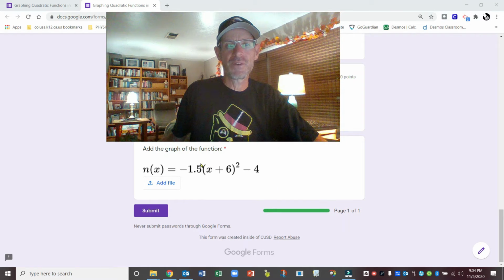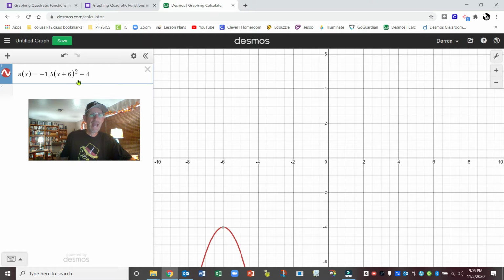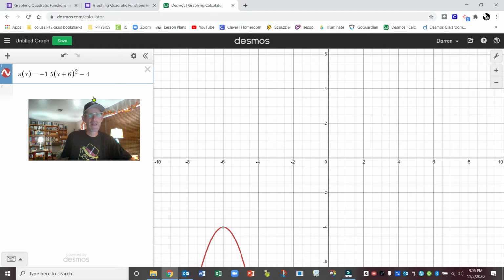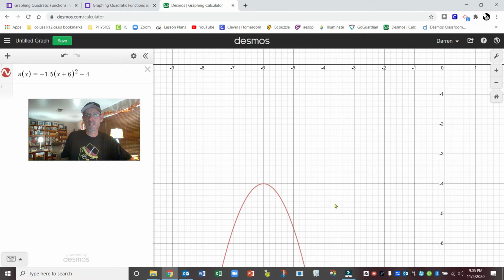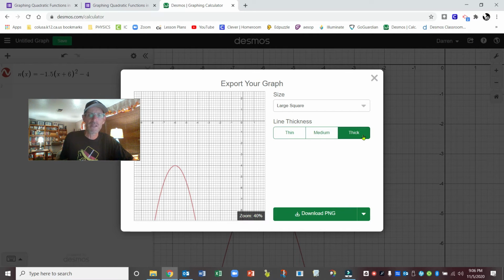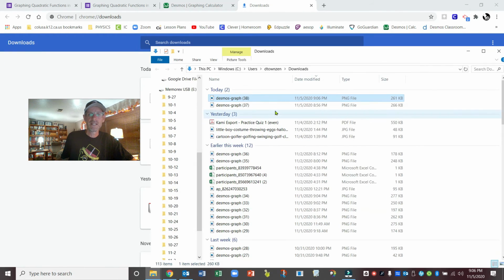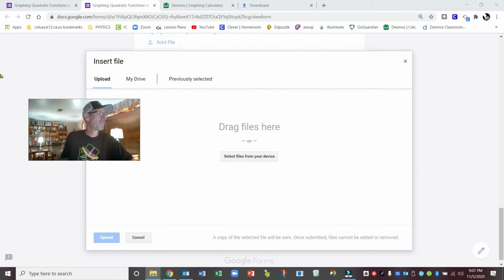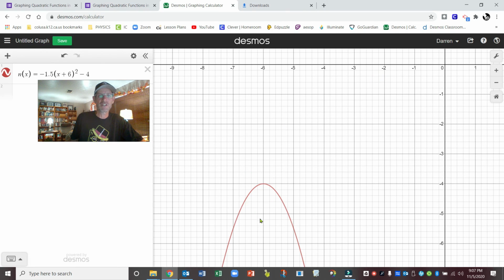Uploading Graphs From DESMOS To Your Google Form